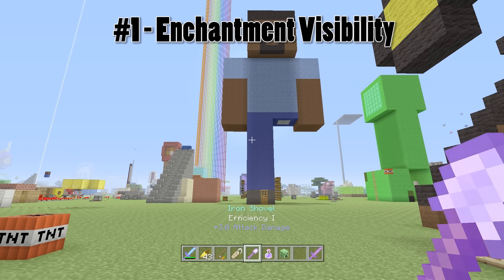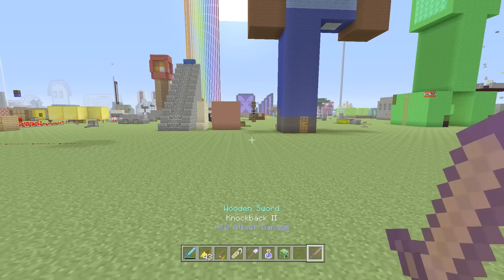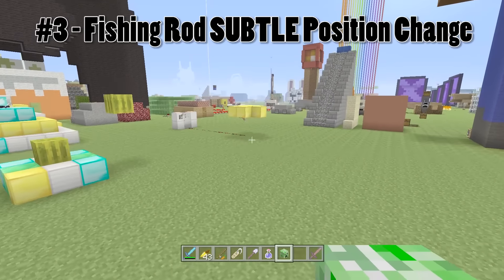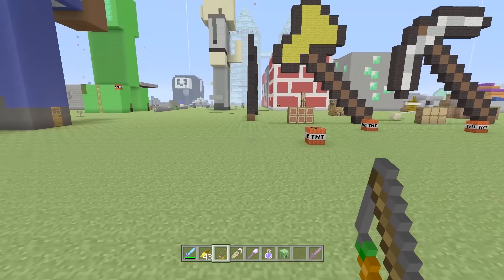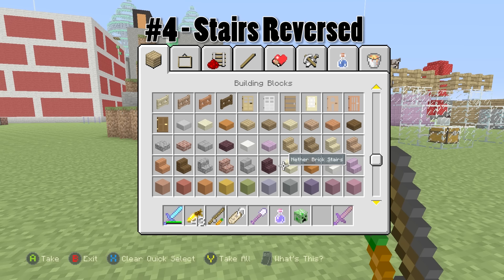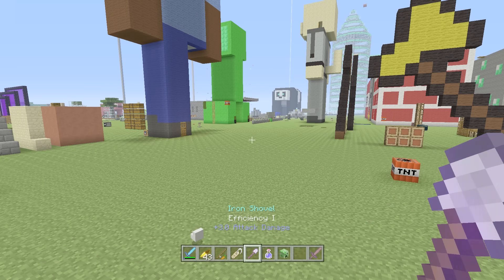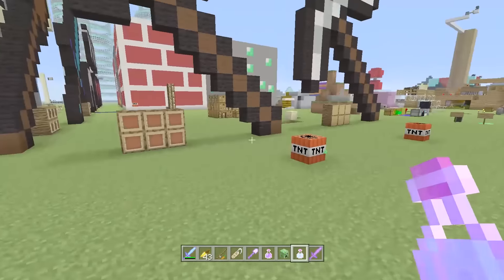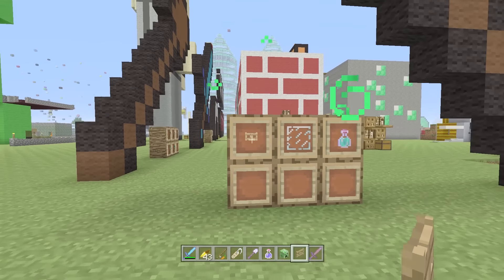Minecraft Xbox 360 / PS3 - 5 More TU49 Secret CHANGES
5 More Secret Changes Found in Title Update 49 For Minecraft Xbox 360, Minecraft Xbox One & Minecraft Wii U! As well as Minecraft PS3, Minecraft PS4 & Minecraft PS Vita